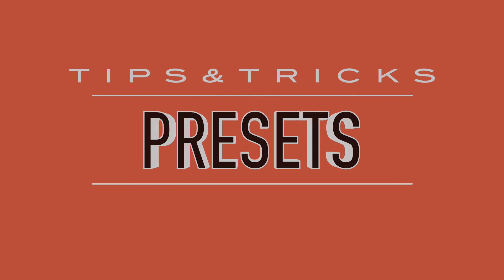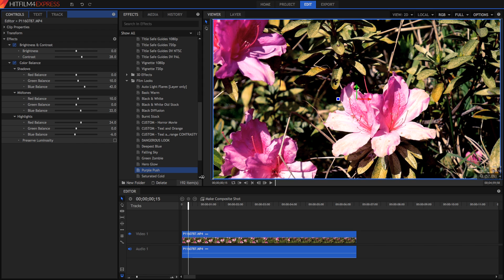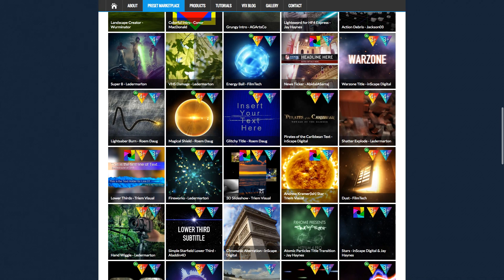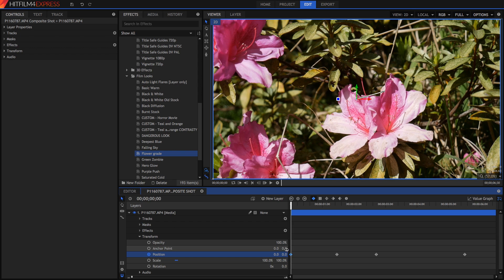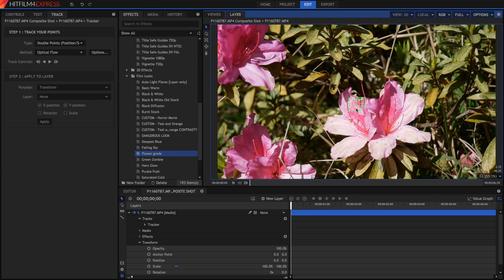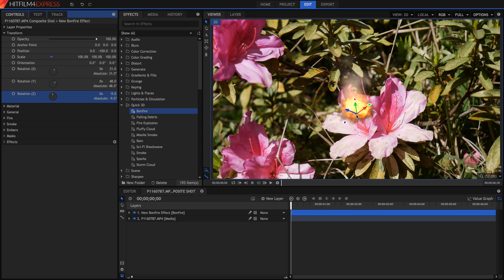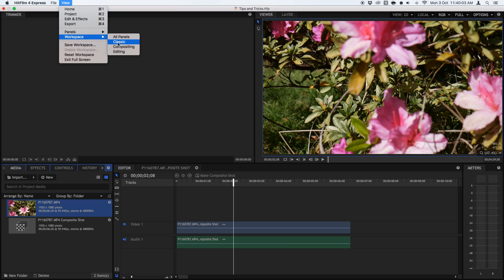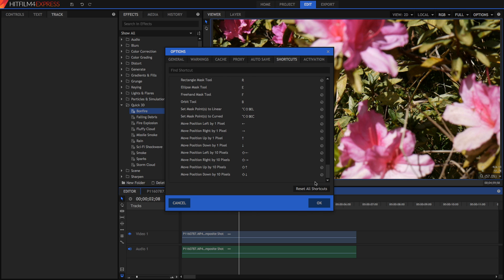10 Hitfilm 4 Express Tips & Tricks!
Here are 10 Tips and Tricks to help you as you edit your videos for free using Hitfilm 4 Express. Take a look at some of my other videos which explain these aspects of Hitfilm in greater detail.